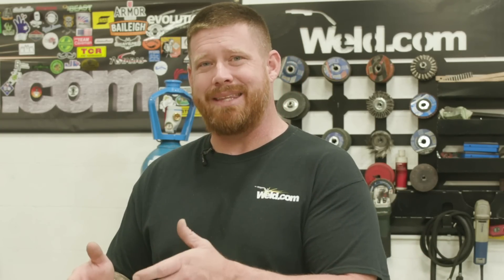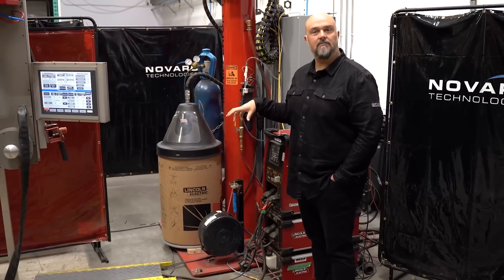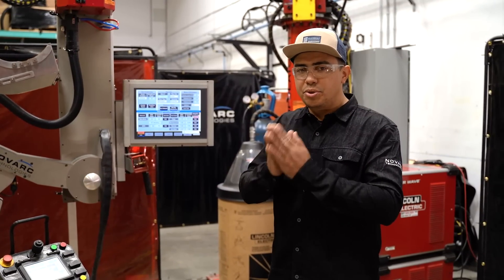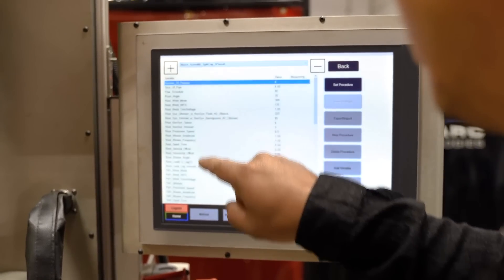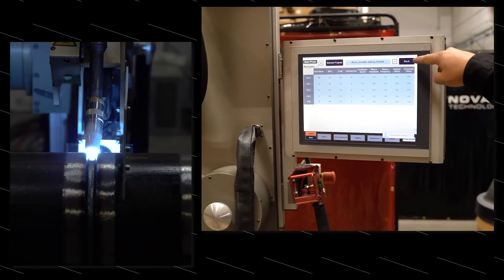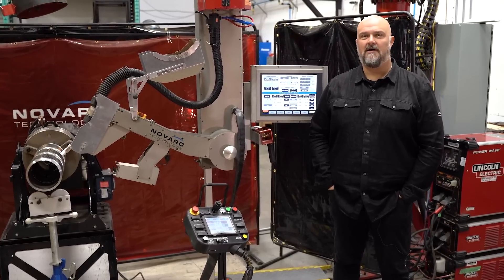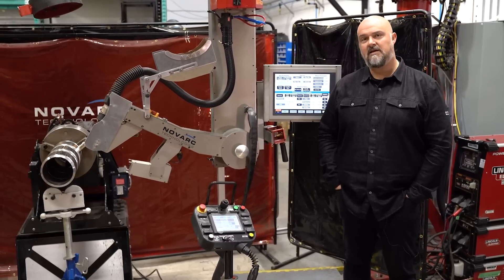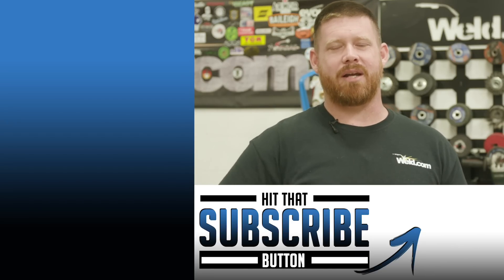Novarc SWR Welding Co-Bot | Fabtech Cancellation Series - Day 4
Check out the Novarc SWR Welding Co-Bot